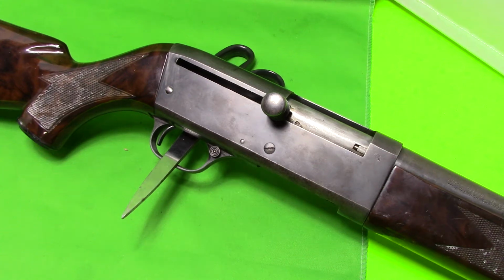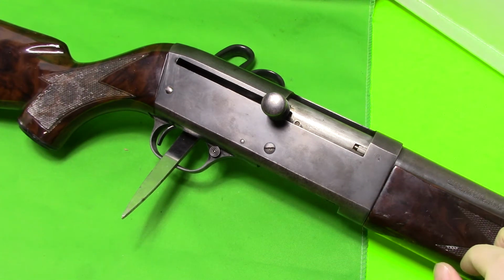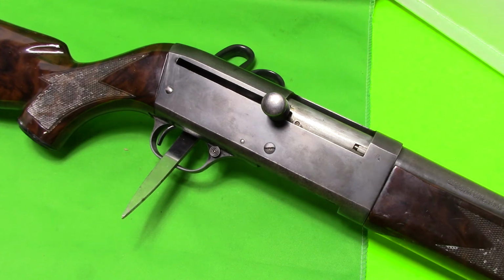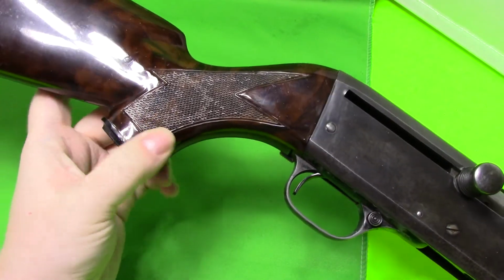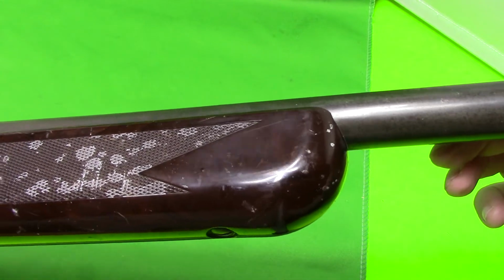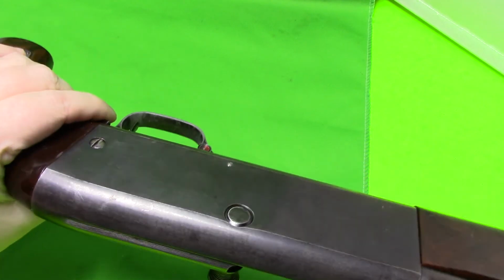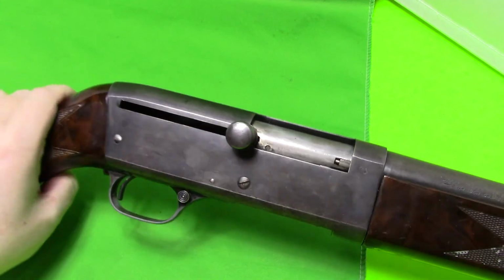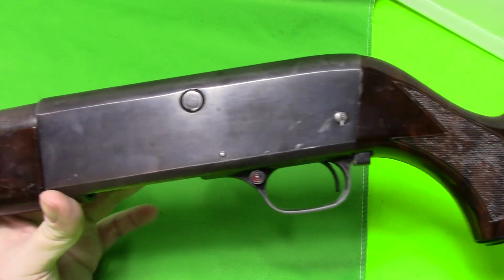Stevens 124C bolt action shotgun 12 gauge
video view on the stevens 124C bolt action shotgun from the 1950s.